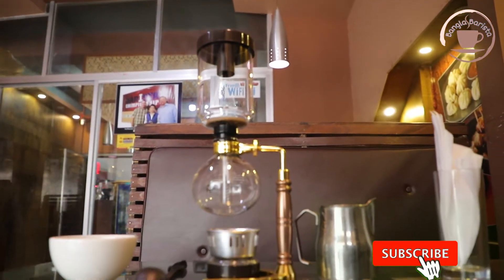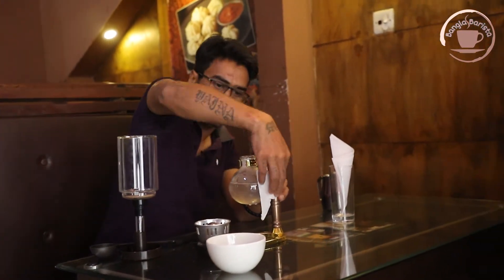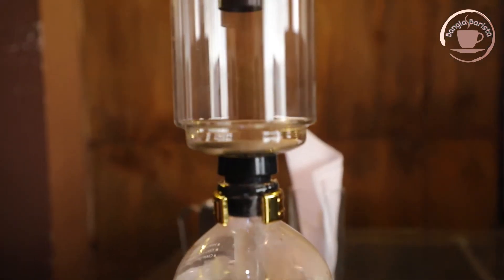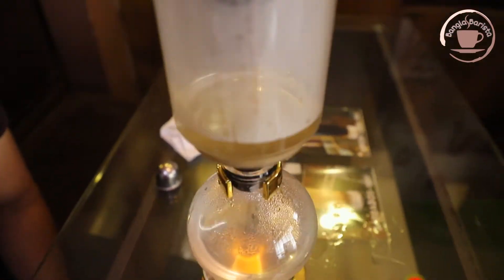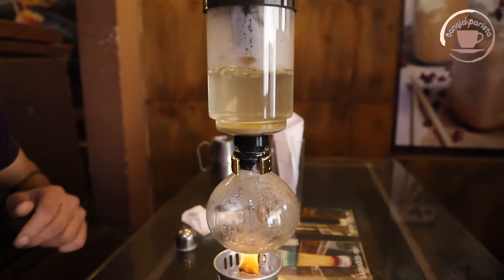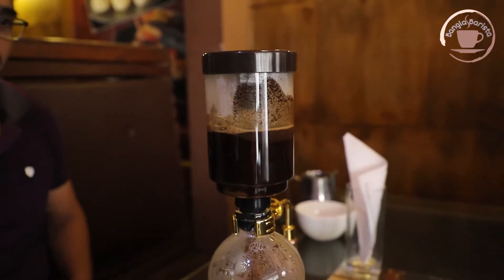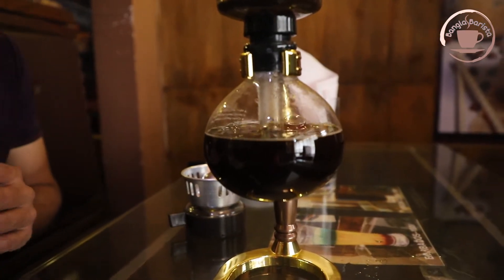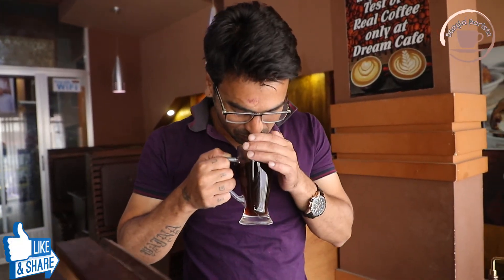Syphon.how to make syphon at home